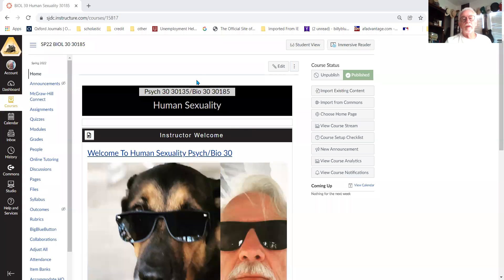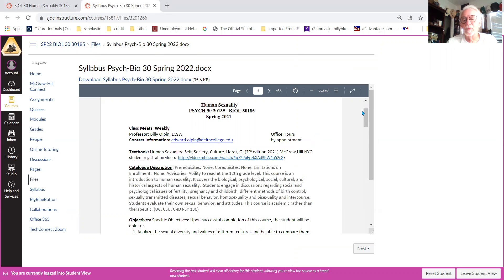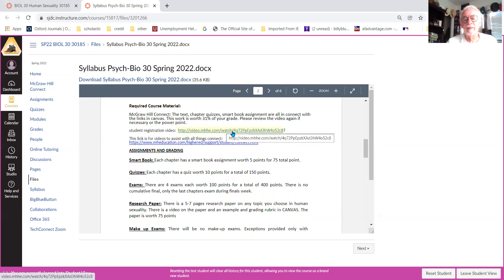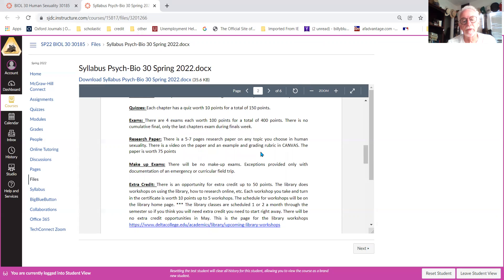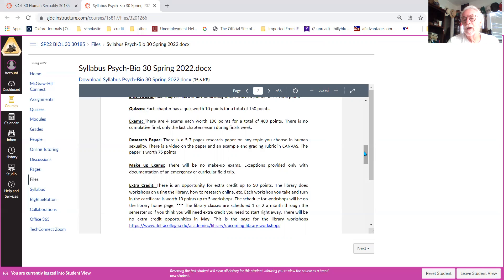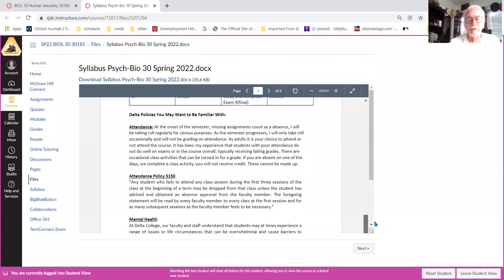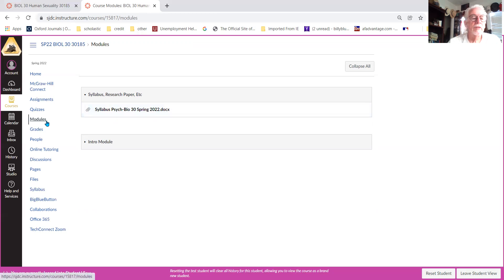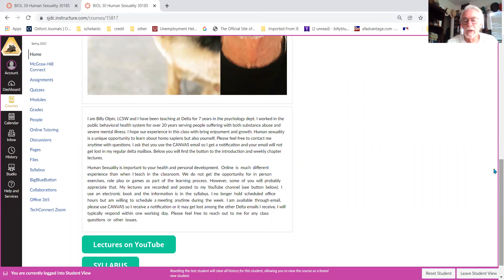Introduction Spring 2022